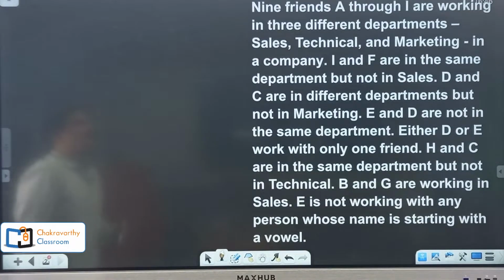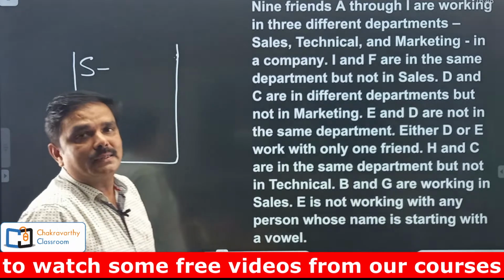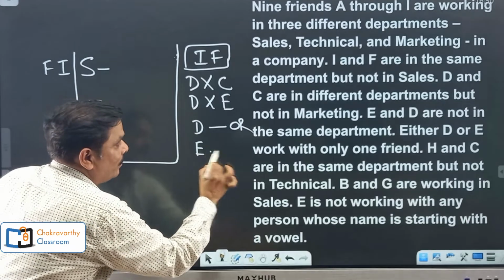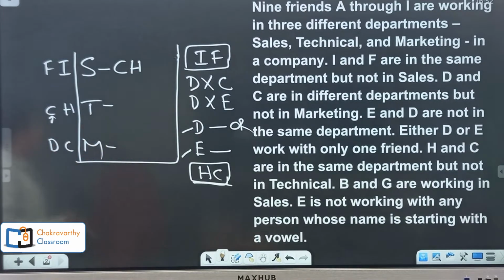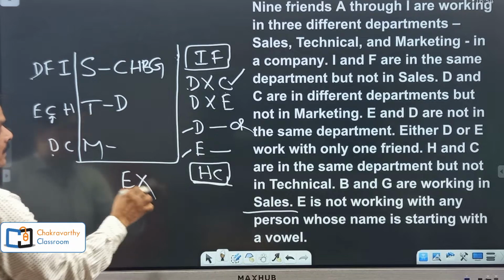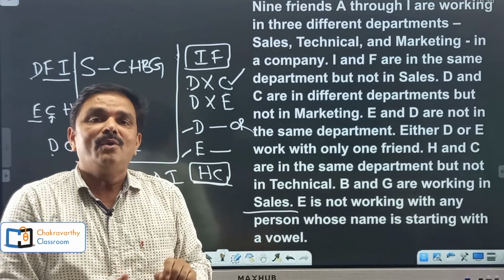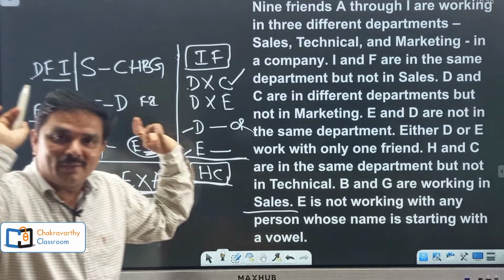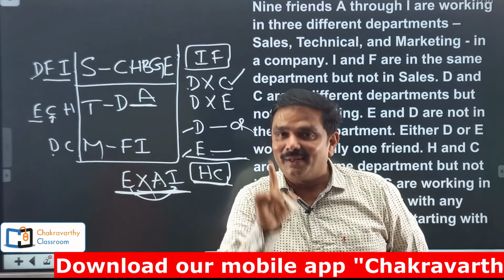Puzzle test for sbi po, ibps po, appsc, tspsc, police exams, capf, clat, lic, rbi, csat, crt, cat